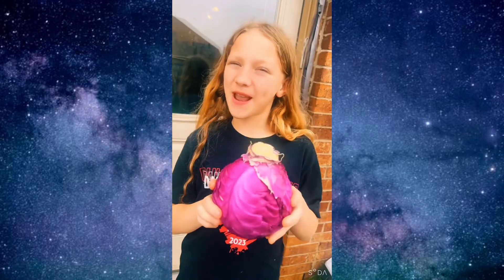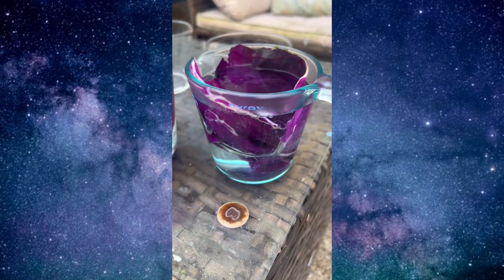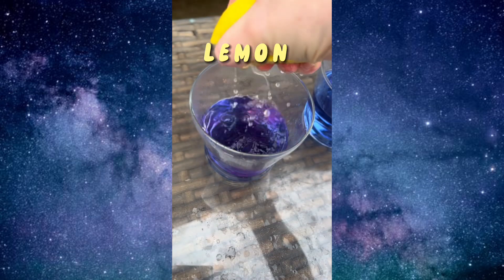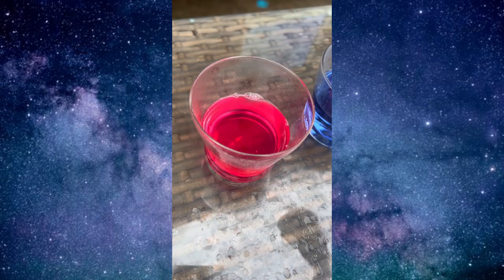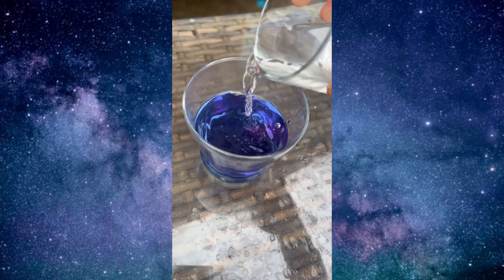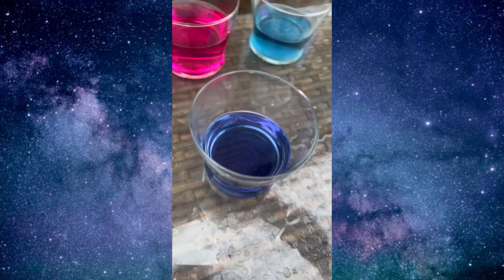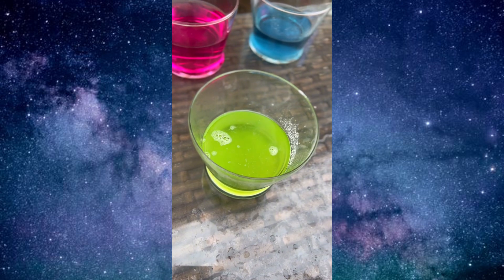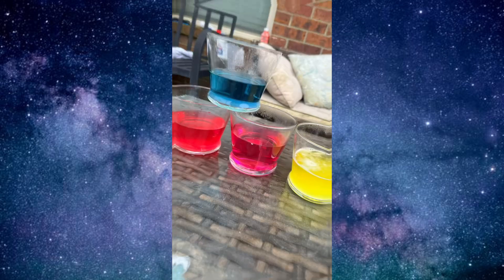Red Cabbage Potions! Fun science experiment!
Have you tried these red cabbage potions? It’s a fun science experiment!